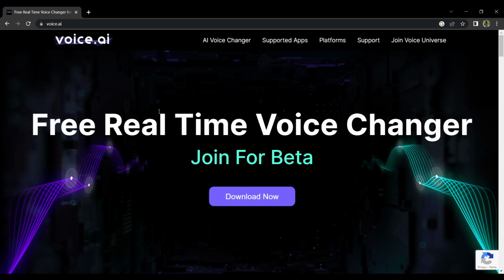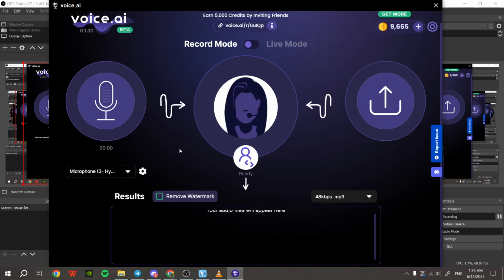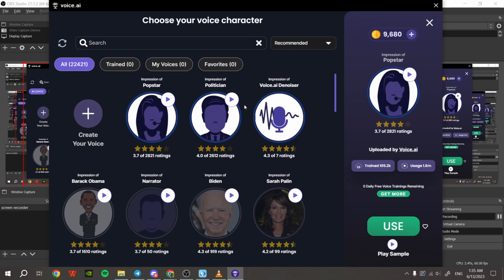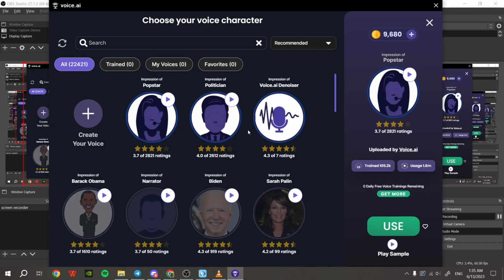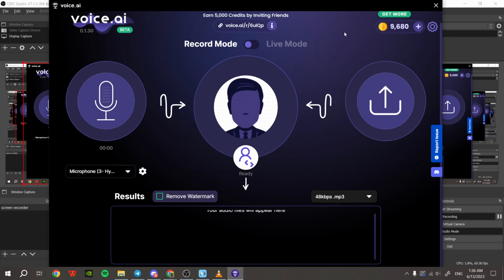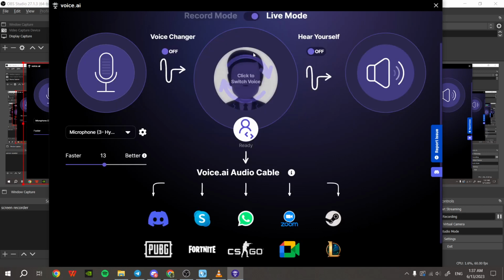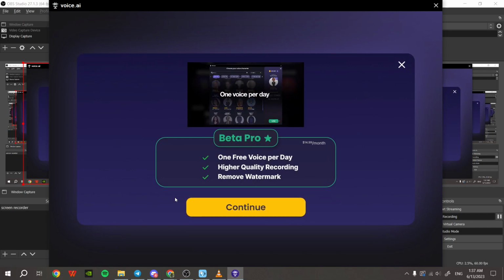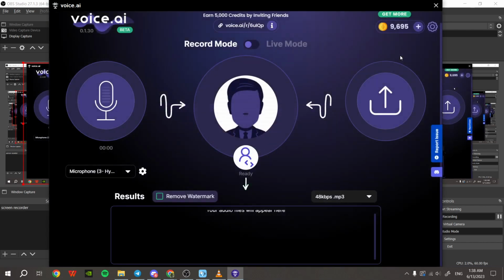How To Change Your Voice To Any Celebrity With AI (EASY and FUN!)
Learn How To Change Your Voice To Any Celebrity With AI ?
Are you ready to dive into the world of voice transformation? Join us in this thrilling tutorial as we introduce you to the mesmerizing realm of AI-powered celebrity voice changing. Discover the secrets to effortlessly morphing your voice into that of your favorite stars, using an easy and fun AI voice changer. Whether you're looking to entertain friends, enhance your creative projects, or simply have a blast with voice manipulation, this video is your ultimate guide. Explore the best voice changer apps, unleash your vocal versatility, and experience the magic of AI voices. Watch now and let your celebrity alter ego shine!